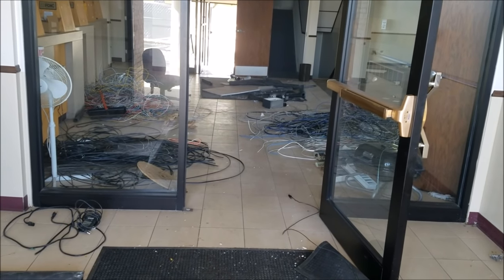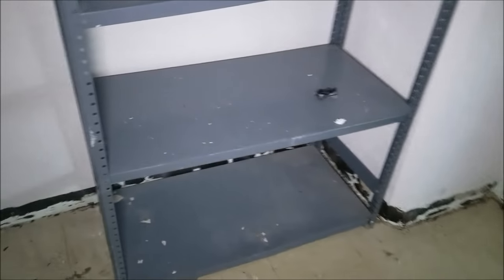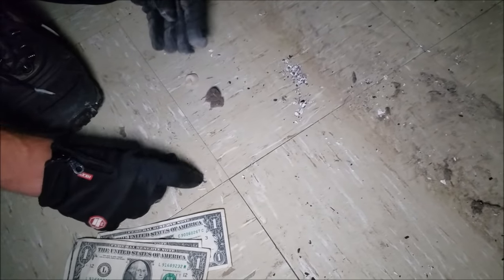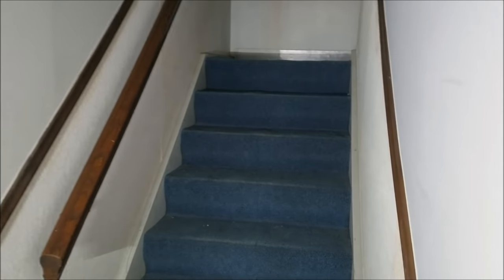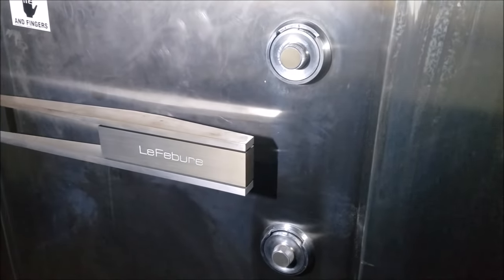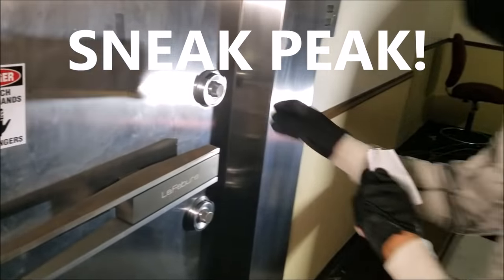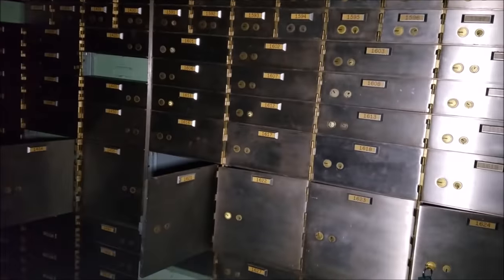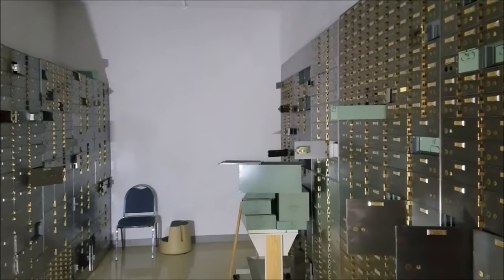FOUND MONEY EXPLORING ABANDONED BANK! (MONEY VAULT)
FOUND MONEY EXPLORING AN ABANDONED BANK!

SEND US SOME CRAZY SHIT
The Squad